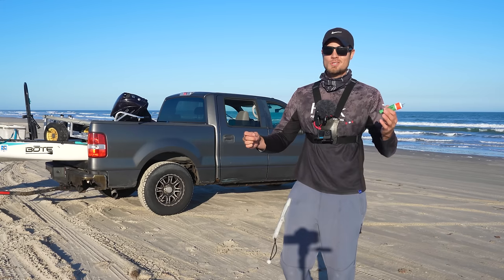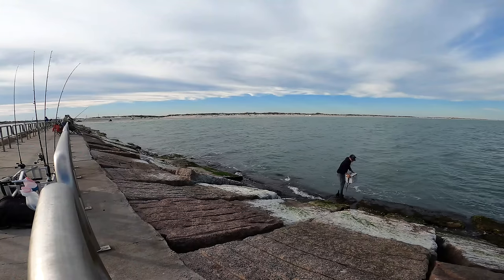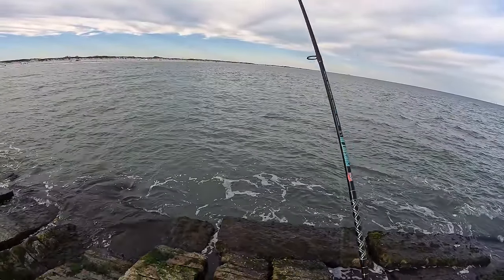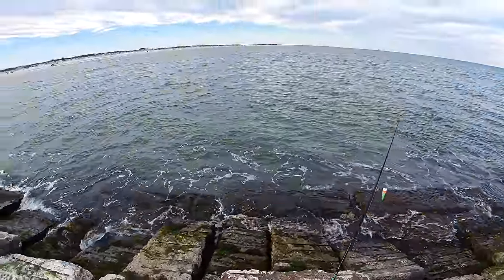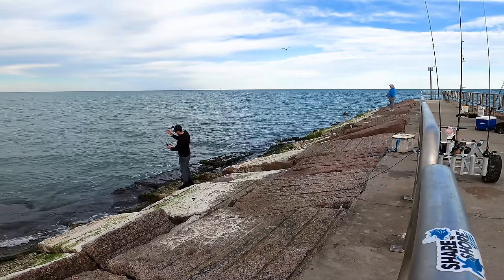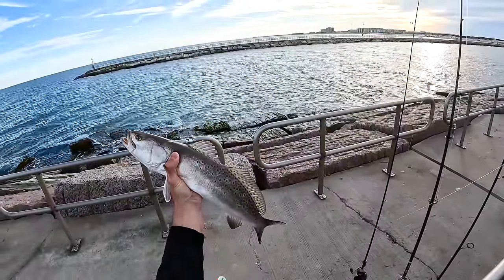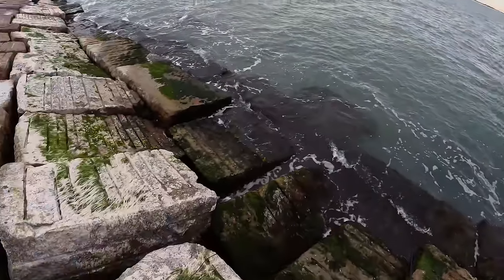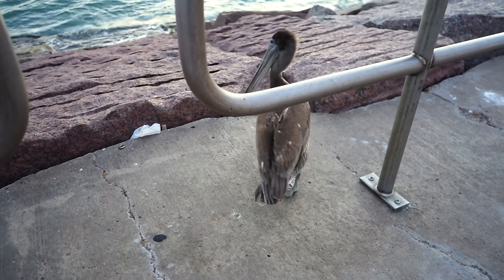You Cannot Go Jetty Fishing Without Knowing This First... YOU CANT CATCH FISH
Stop using these while jetty fishing or you will not catch fish.

Rewards:
1 - Weeklyish fishing reports + 3oz spoon jetty tutorial video
2 - spreadsheet showing were fish are seen during each month of the year
3 - 3oz spoon jetty fishing tutorial video
4 - Video of some fishing secrets I've picked up